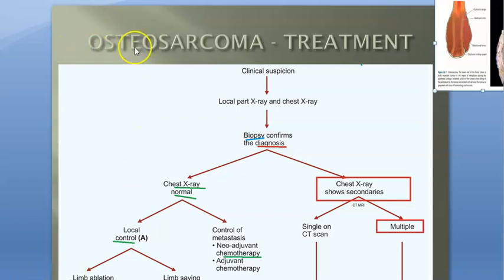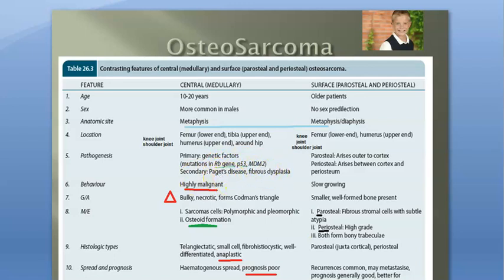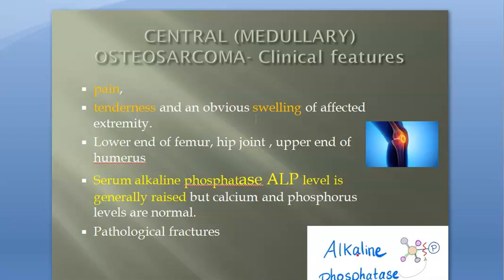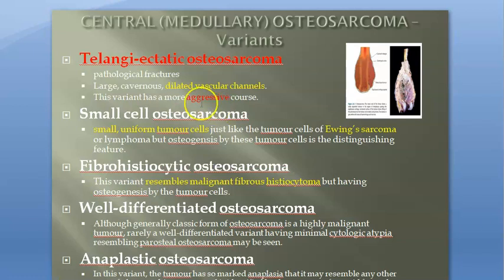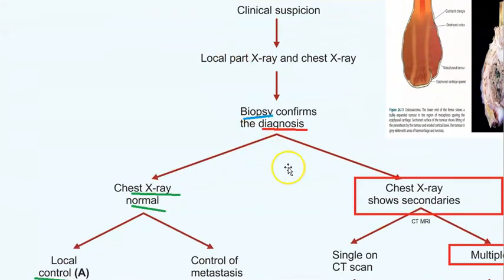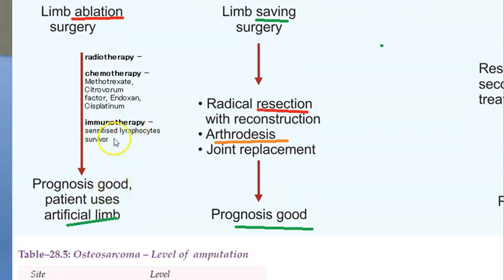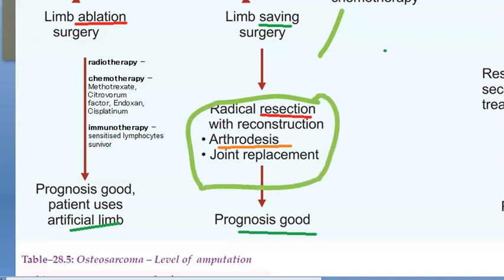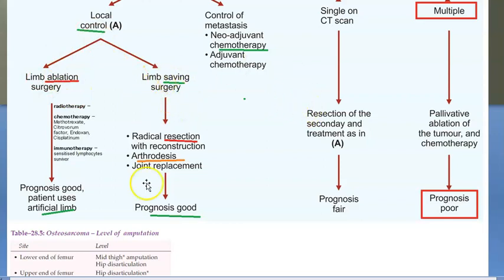Orthopedics Treat OsteoSarcoma Surgery Bone cancer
6:25 Treatment